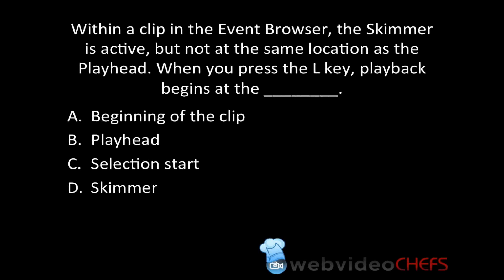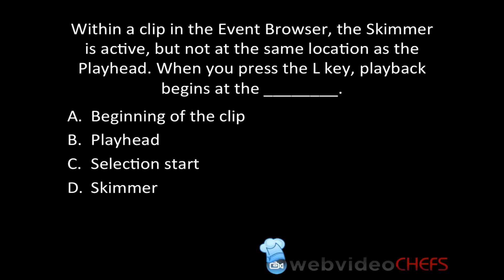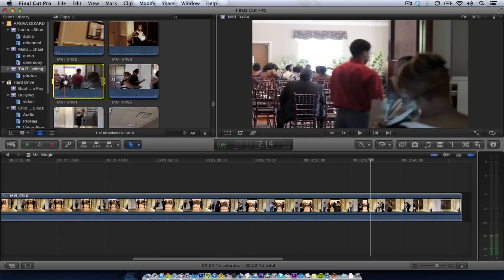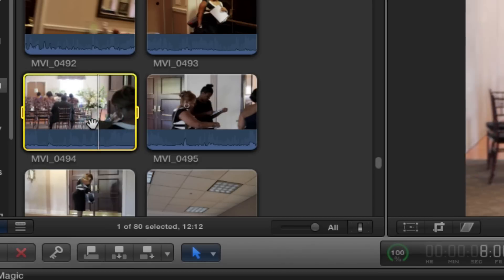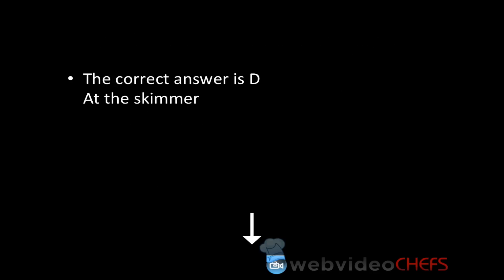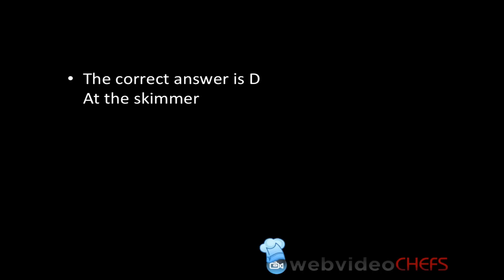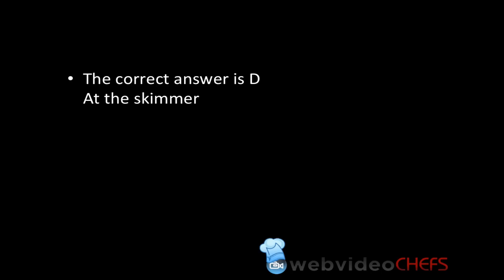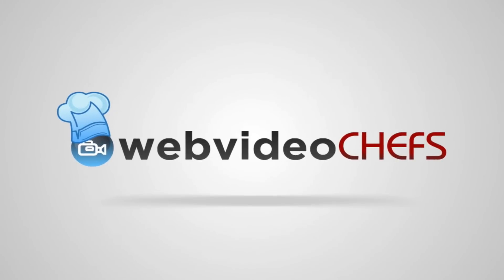Final Cut Pro X Exam Question-Playhead & Skimmer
In this tutorial I give an actual question from the Final Cut Pro X Associate and Professional Exam about the playhead and position of the skimmer.